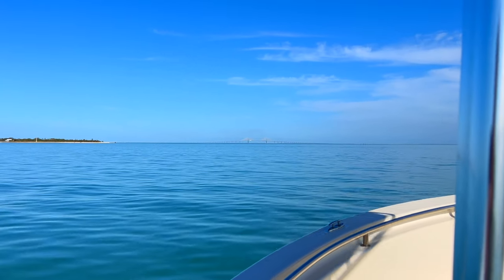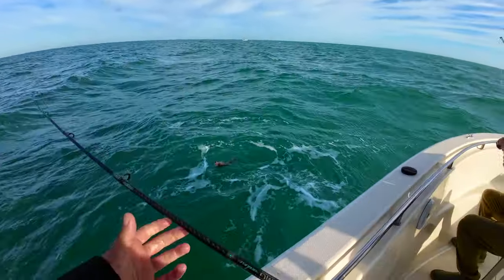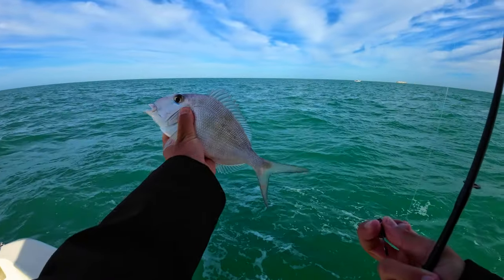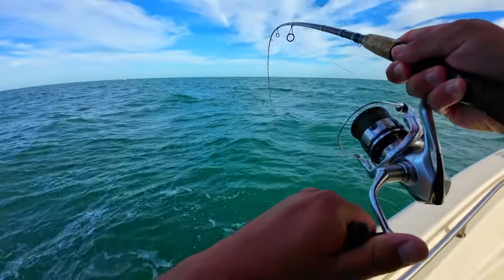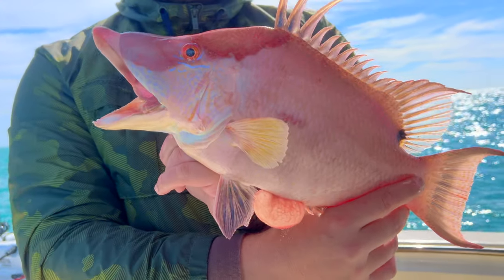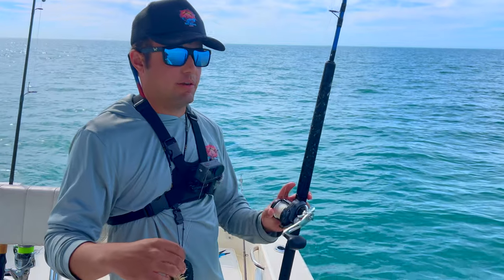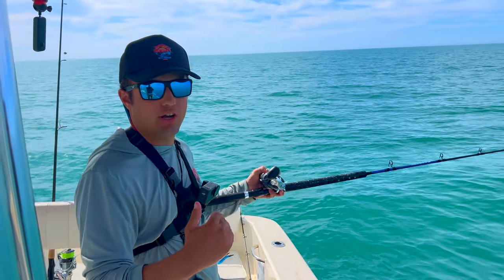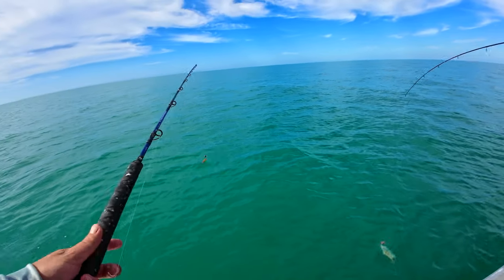Fishing Tampa Bay For The Hardest Fish To Catch!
🎣 Get ready to immerse yourself in the ultimate angler's challenge as we venture into the pristine waters of Tampa Bay in search of the legendary hog fish! 🌊 Join us on an unforgettable expedition filled with anticipation, excitement, and the thrill of the catch. Armed with nothing but our passion for fishing and the irresistible allure of shrimp bait, we set out to conquer one of the toughest adversaries the sea has to offer.

🦐 Picture yourself casting your line into the crystal-clear depths, feeling the anticipation build as you await the telltale tug of a hog fish on the other end. With each flicker of movement, every ripple in the water, the excitement mounts, knowing that at any moment, you could be locked in a battle of wills with one of nature's most elusive treasures.

🌟 But it's not just about the catch – it's about the journey. As we navigate the sun-kissed waters of Tampa Bay, surrounded by breathtaking scenery and the soothing sounds of the ocean, every moment becomes a memory to cherish. Whether you're an experienced angler or a newcomer to the sport, this is an adventure you won't want to miss.

🎣 So come along as we embark on this epic fishing expedition, sharing laughs, swapping stories, and reveling in the camaraderie that only a day on the water can provide.

code will auto-apply at check out if not use code HOGSQUAD

 15% at checkout! 15% code – HOGSQUAD

FOR EVERYTHING I FILM WITH
GO PRO 9
MEDIA MOD
CLAMP MOUNT
EXTERNAL BATTERY
SHOULDER MOUNT

REELS
PENN FATHOM 400
DAIWA SALTIST
SHIMANO TRINIDAD
TRANX 500
Shimano Torium
Shimano Sedona Spinning Reel
Shimano Stradic Spinning Reel